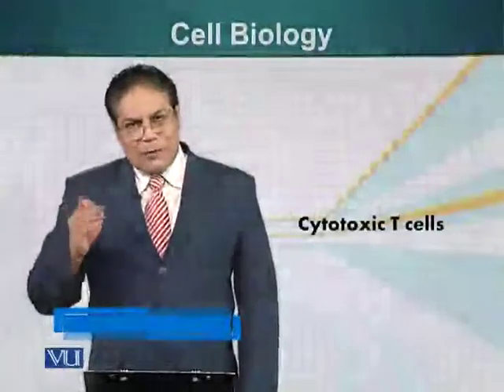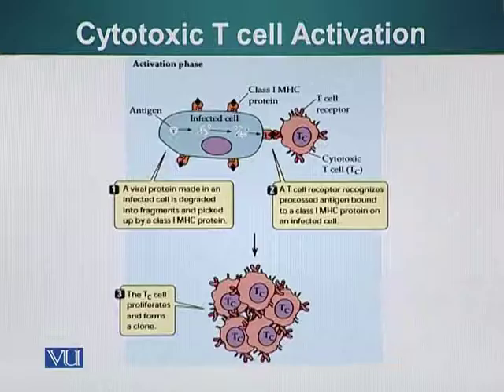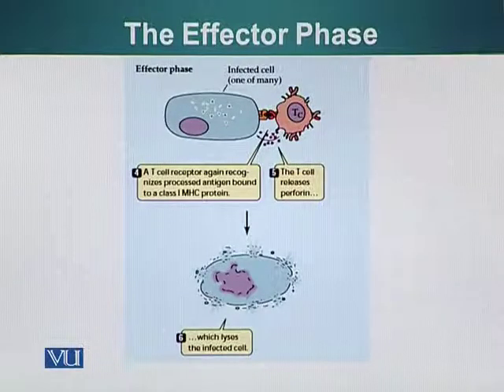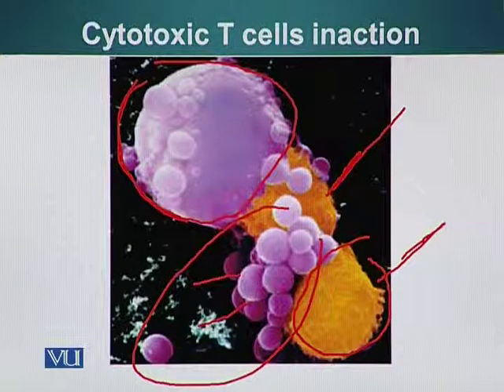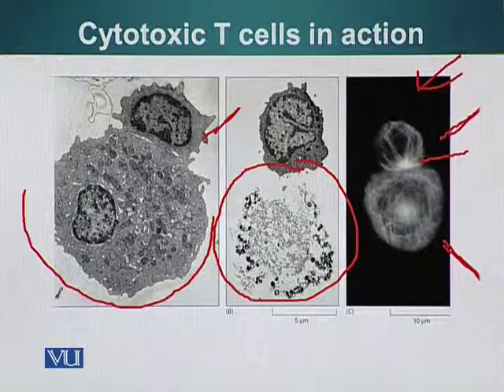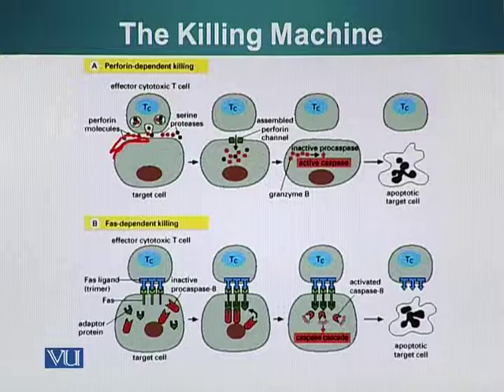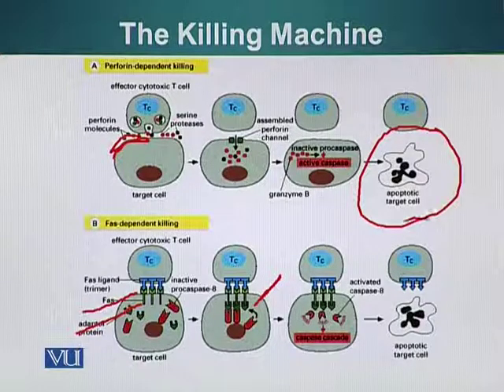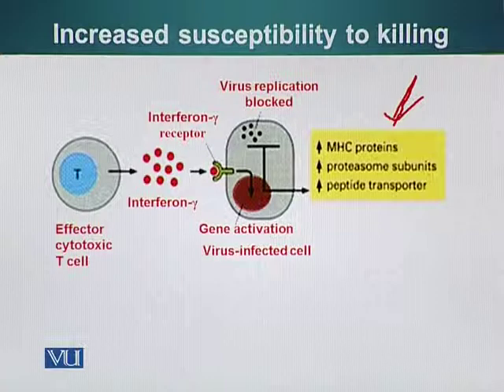BIO201_Topic133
Topic: 133